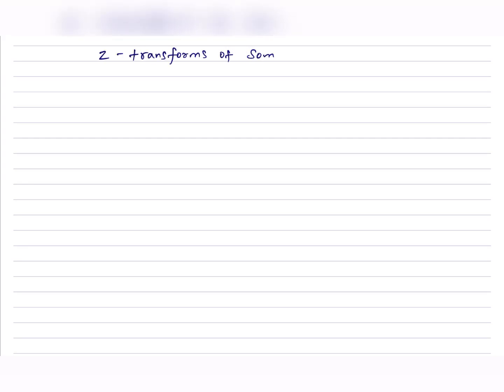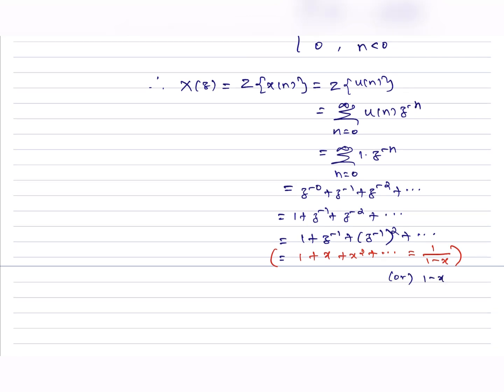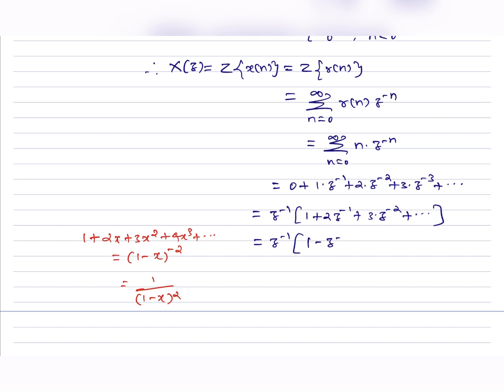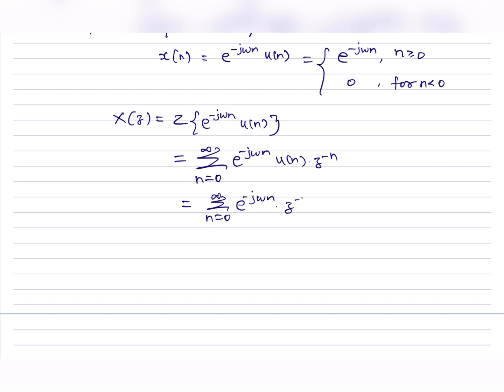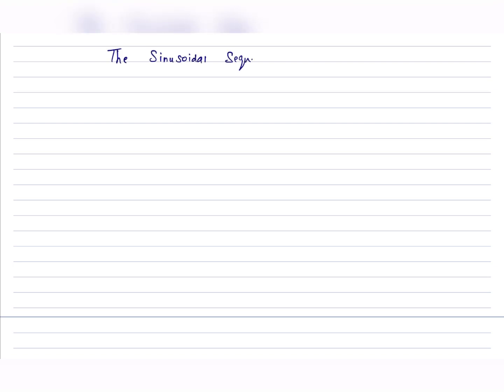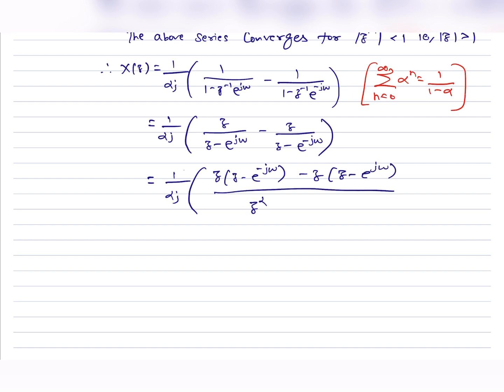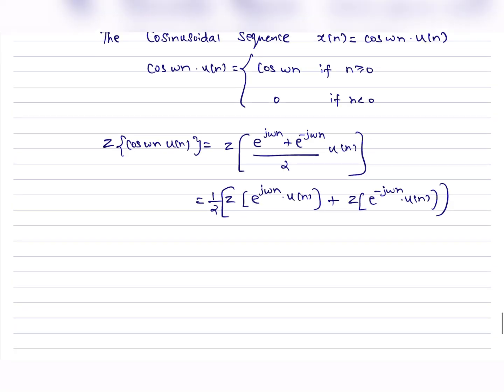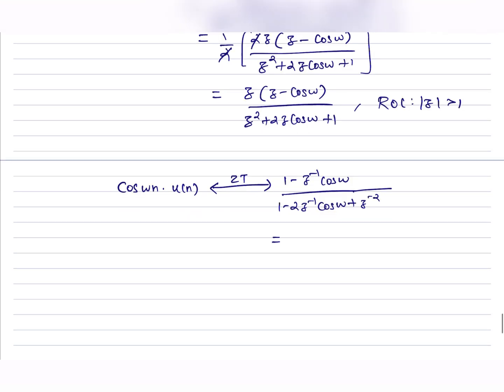Z transforms of basic sequence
Z transforms of basic sequences ( useful to solve more problems )